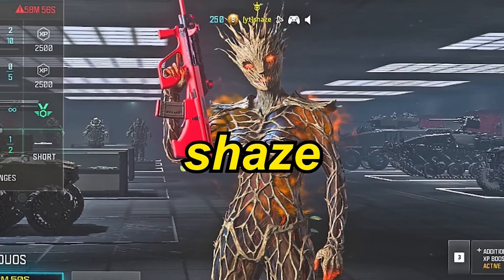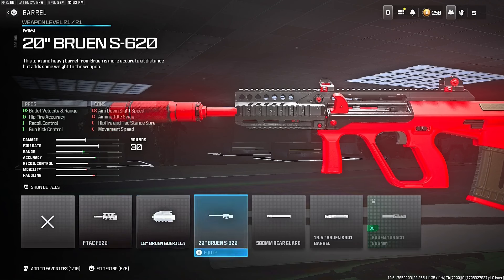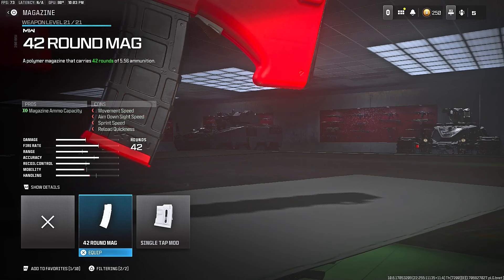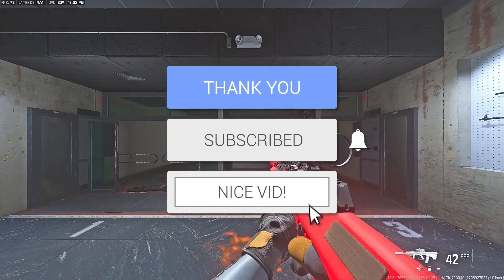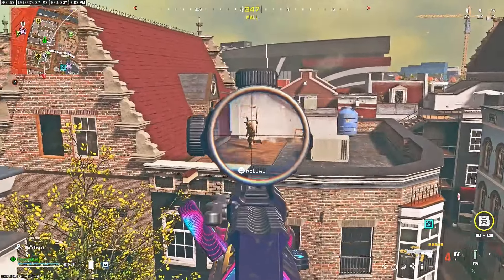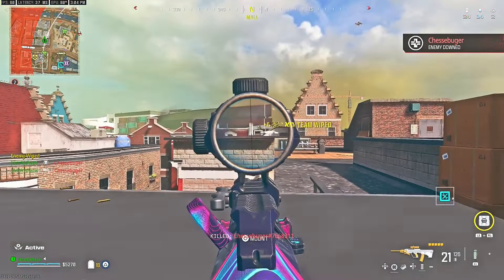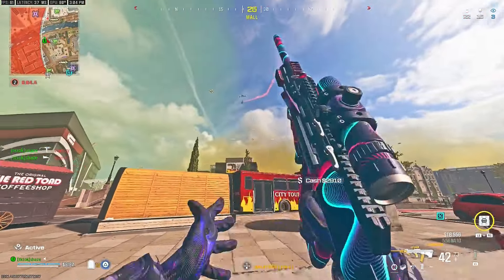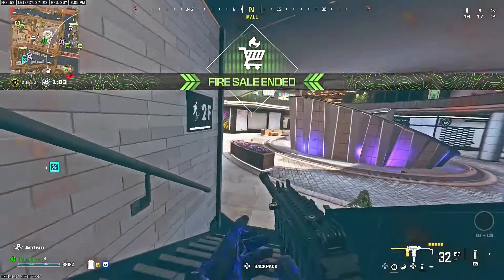new *NO RECOIL* STB 556 in WARZONE 3! 😲 (Best Stb 556 Class Setup) - MW3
best stb 556 class/ stb 556 warzone 3/ buffed stb 556 warzone 3/ stb 556 after 1.31 update/ warzone 3 stb 556 after update